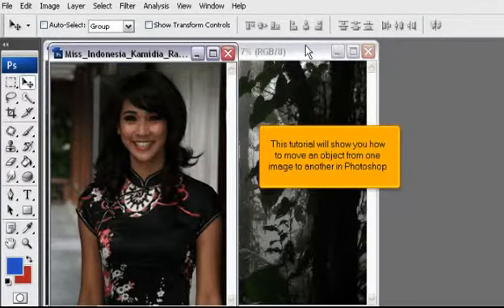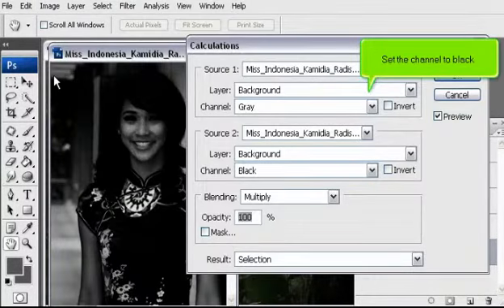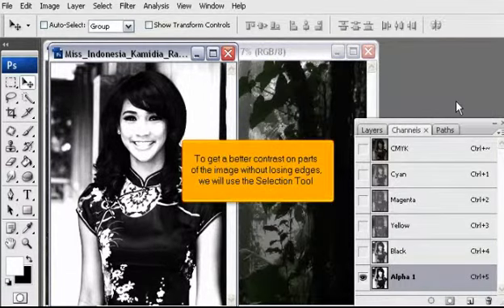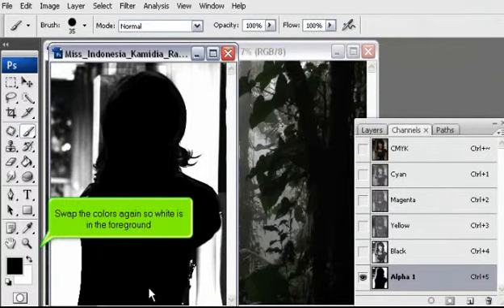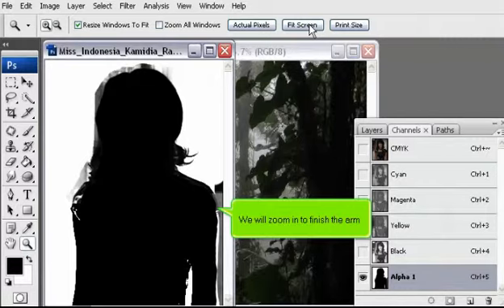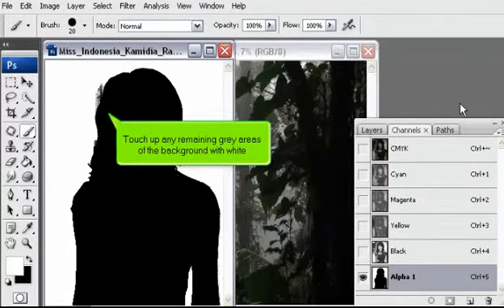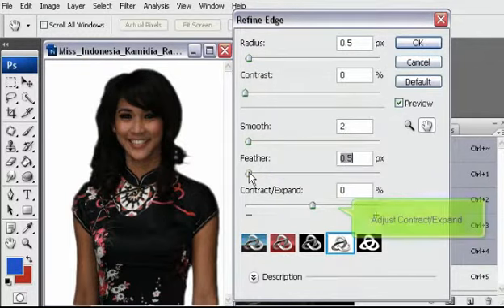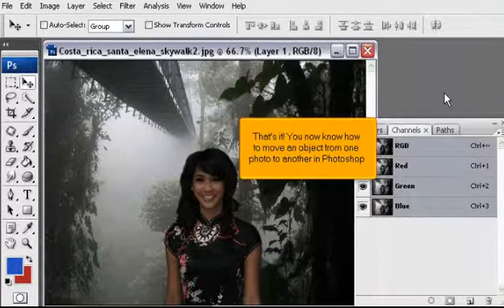How to move an object from one image to another in PhotoShop